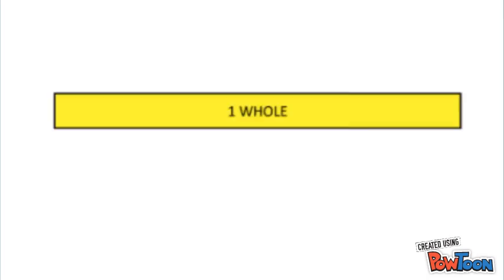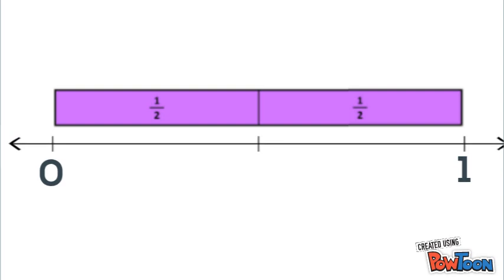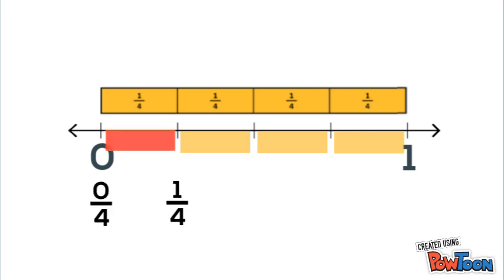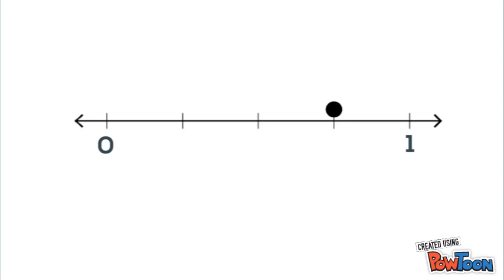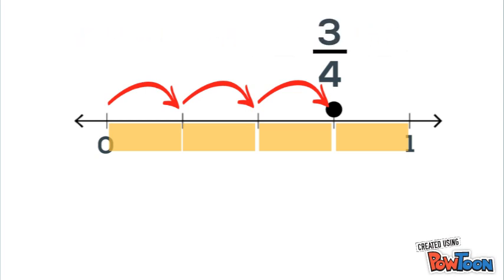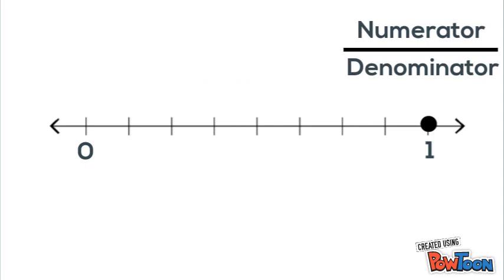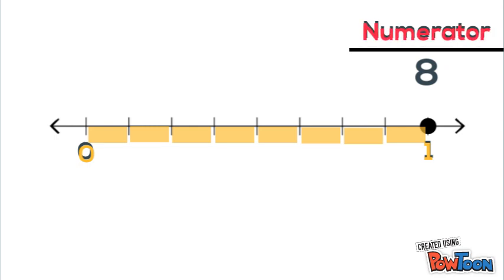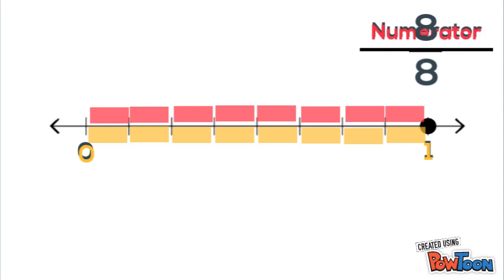identifying fractions on a number line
Counting the gaps between zero and 1 to find the denominator, then counting the gaps from zero to the point to find the numerator.-- Created using PowToon -- Free sign up -- Create animated videos and animated presentations for free.  PowToon is a free tool that allows you to develop cool animated clips and animated presentations for your website, office meeting, sales pitch, nonprofit fundraiser, product launch, video resume, or anything else you could use an animated explainer video. PowToon's animation templates help you create animated presentations and animated explainer videos from scratch.  Anyone can produce awesome animations quickly with PowToon, without the cost or hassle other professional animation services require.